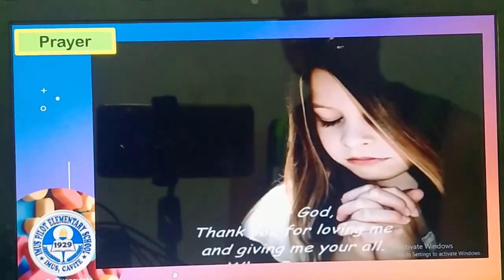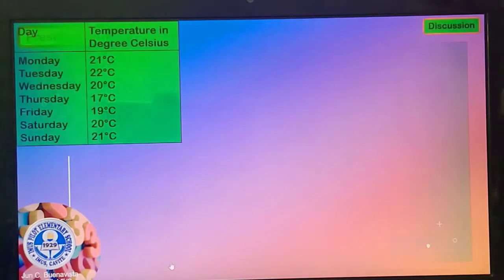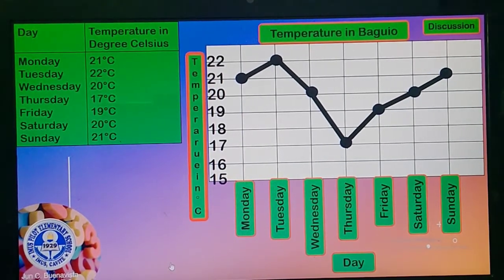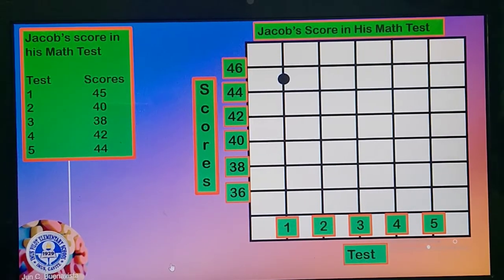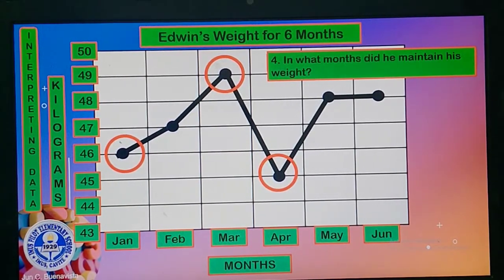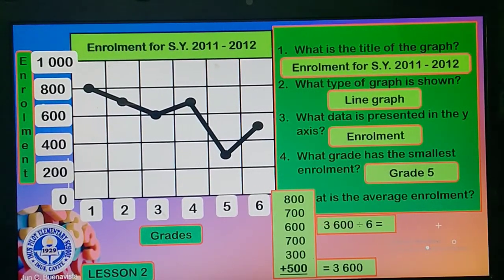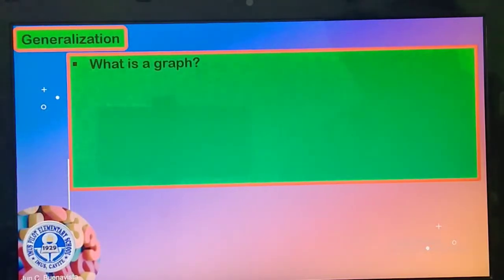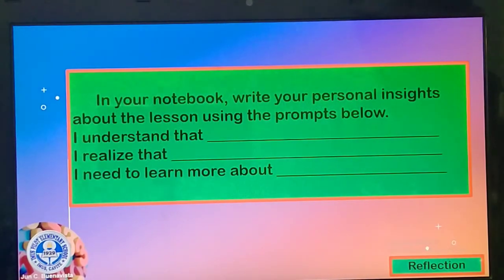Q4 week 6 Math